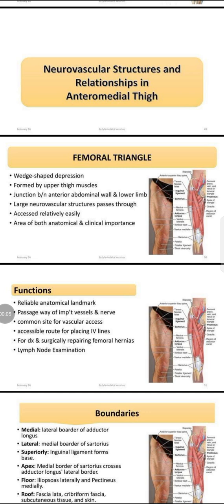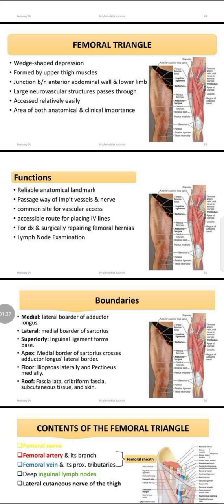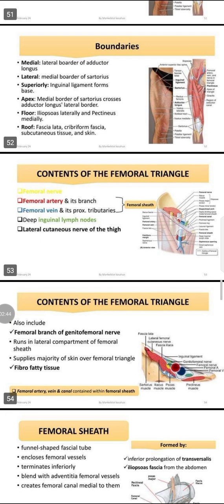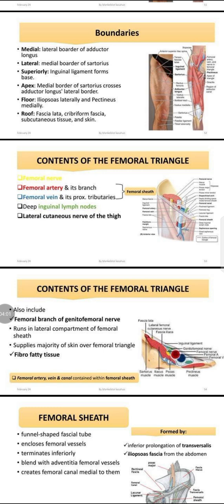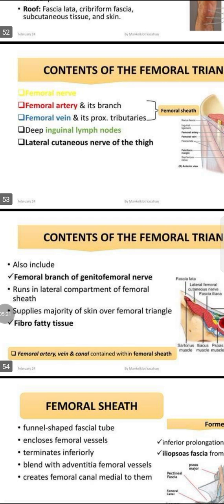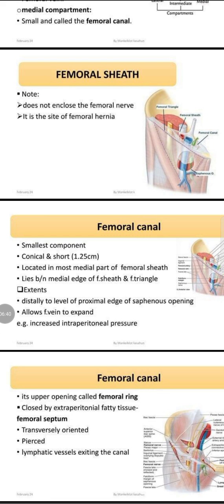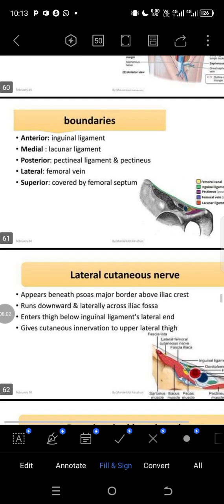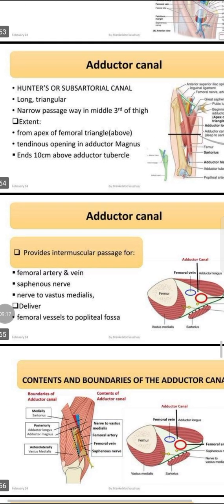Anatomy femoral triangle 📐